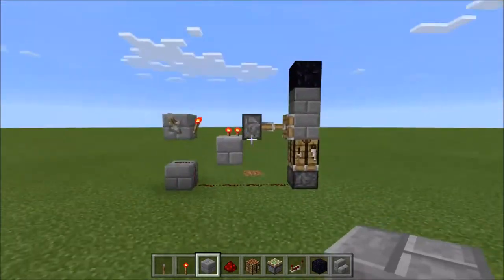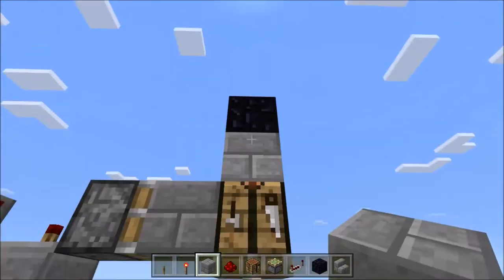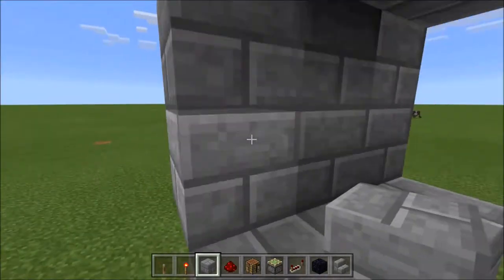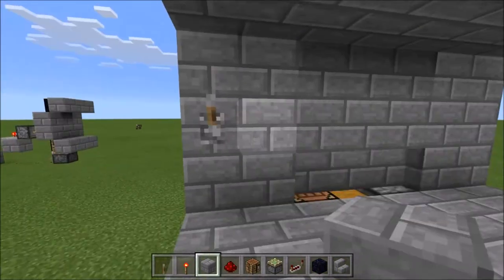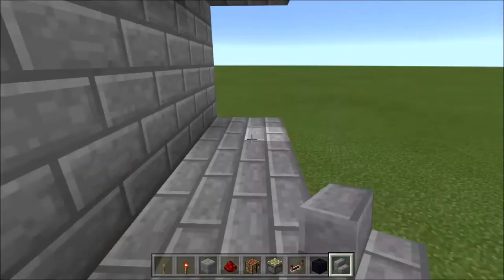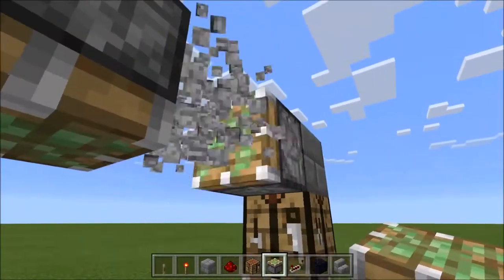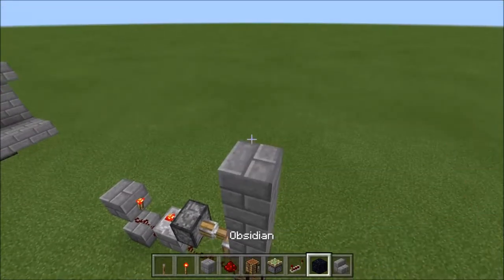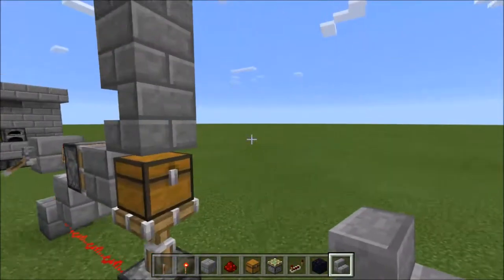Hidden Crafting Table! Minecraft Pocket/Windows 10 Edition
Today I do a redstone tutorial about a hidden crafting table. I will hopefully be doing more of these sorts of videos in the future. :D